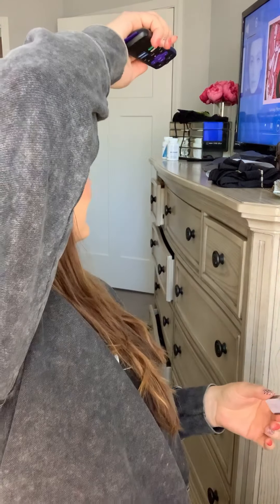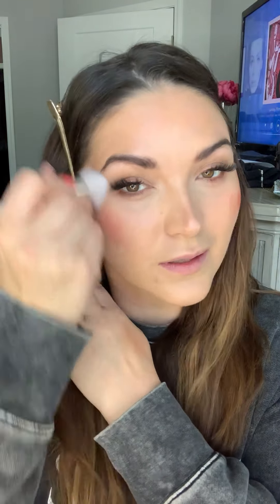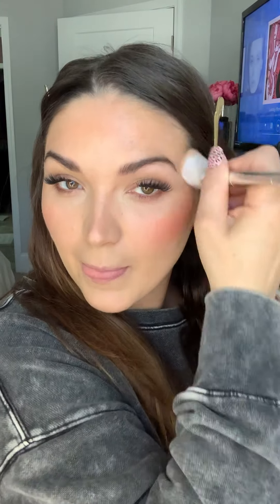Seint: Rosewood lip shade of the month